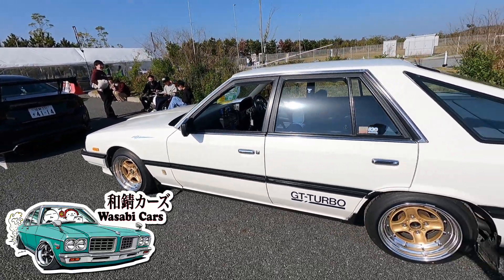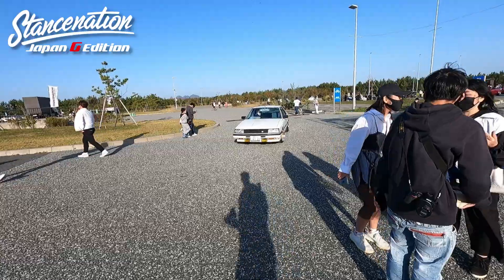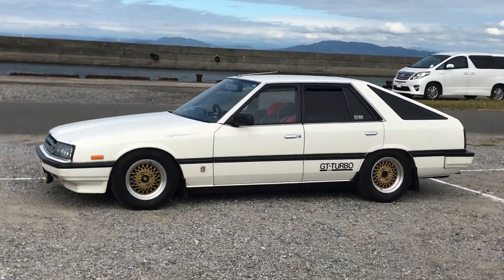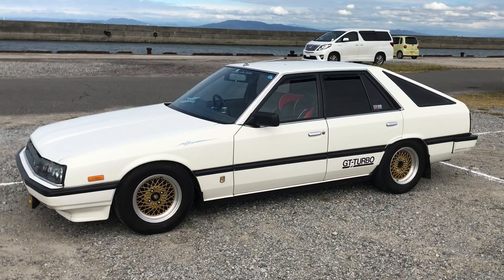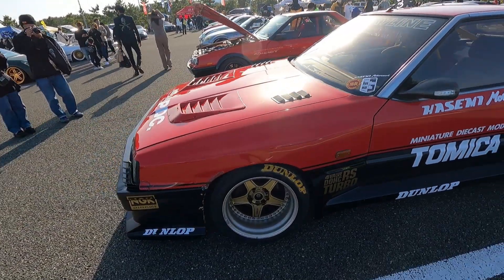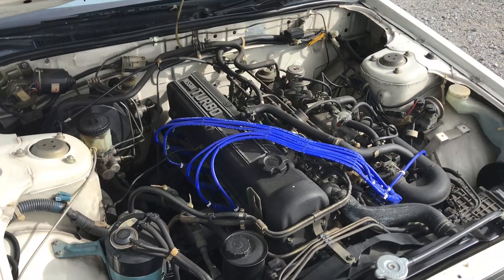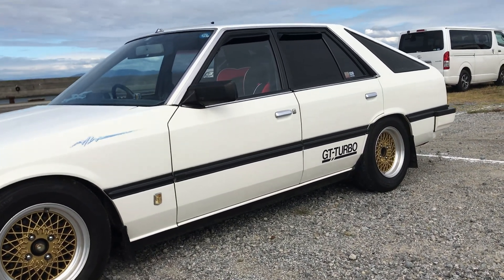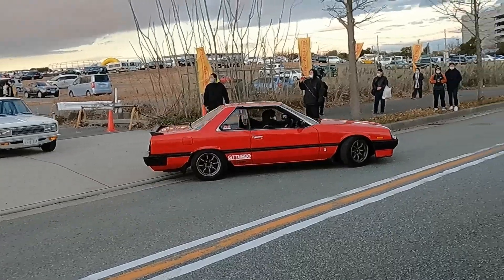Award Winning: 1983 Nissan Skyline 2000 Turbo GT-E-X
This just is one of the finest R30 Nissan Skylines I've ever seen. It also happens to be of the rarely-seen-in-Japan 5-door hatchbacks. Engine is the L20ET, which is a SOHC, 1998cc, 6 cylinder engine. Car is a one-owner, though I imaging it's been passed down to the son as he's the one I've been seeing driving it to events.

Music Credit
Dan Lebowitz - Torrance Sunset
Bobby Richards - Two Moons
Dan Lebowitz - Sunset Strut